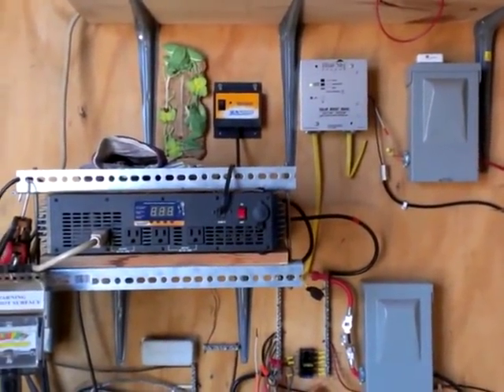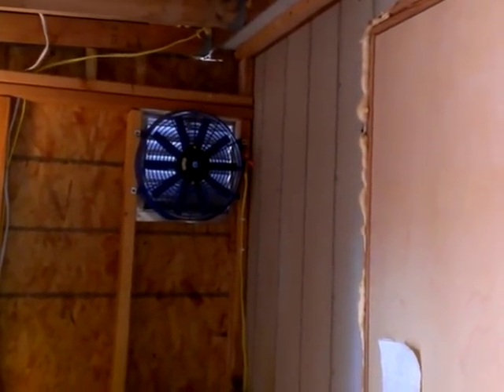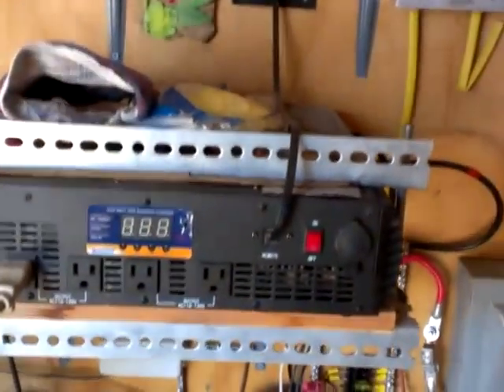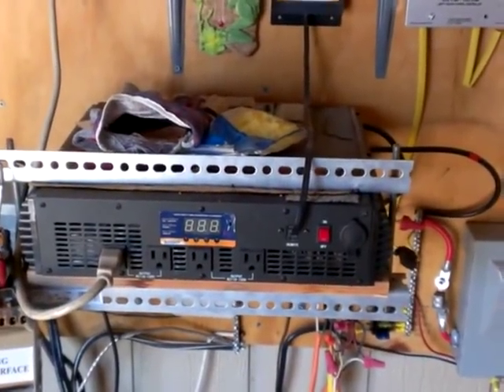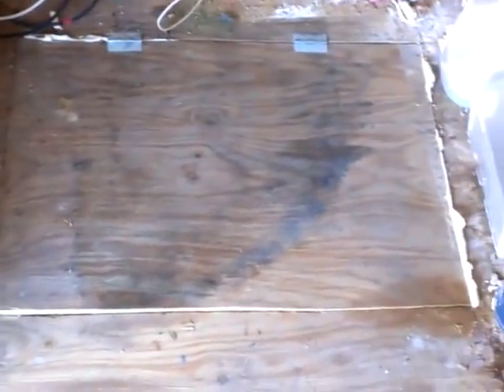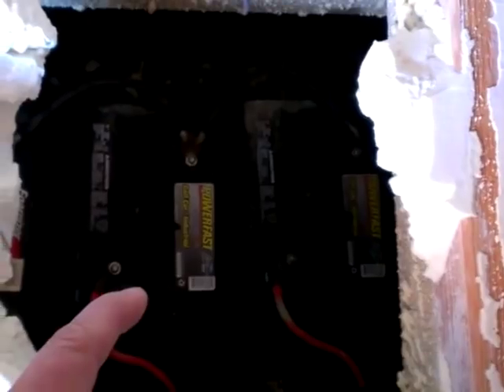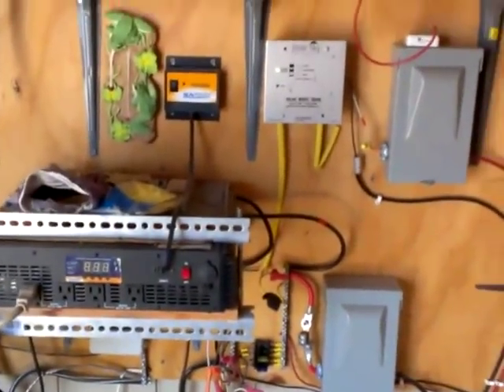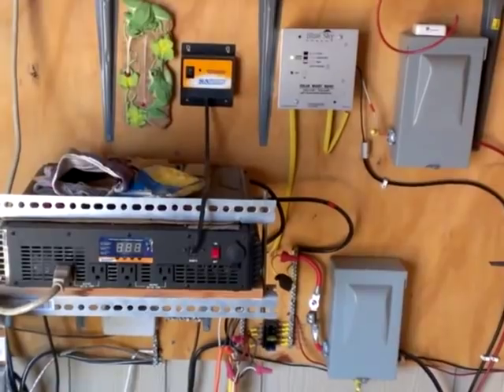DIY Solar Power Cheap, 😱12VDC x 800A Off grid living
DIY Solar Power Cheap,off grid,tiny cabin living,solar panels for home price,solar power bank,tiny cabin life,solar power,solar energy,best homemade apple cider recipe,frugal living tips to save money,frugal rainwater harvesting system,hoop house installation,how to install an electric fence for pigs,how to live sustainable lifestyle,how to make homemade apple cider with apple juice,how to start sustainable living,off grid living homesteading and farming